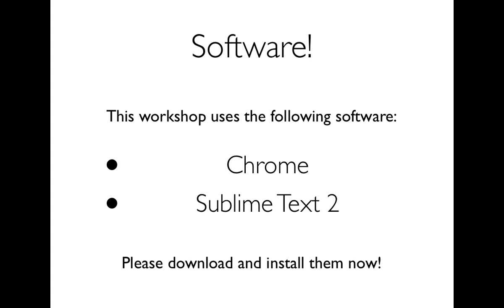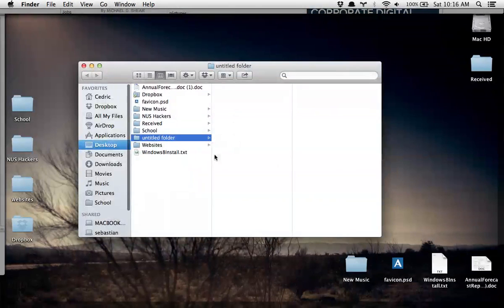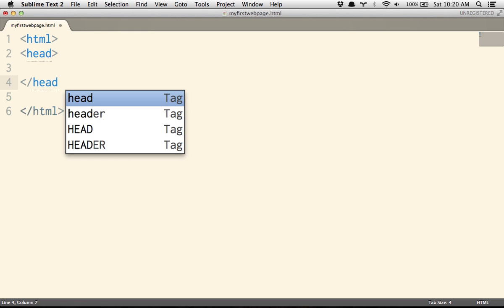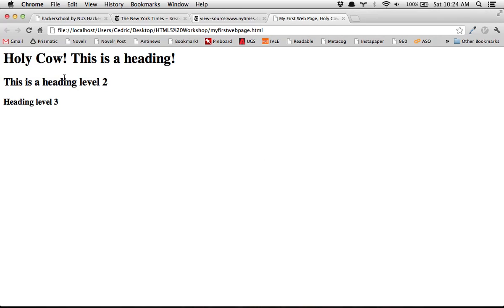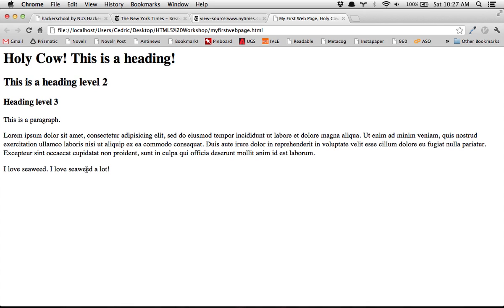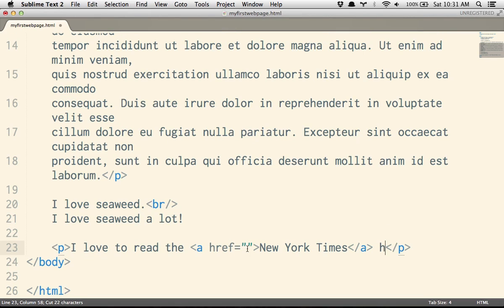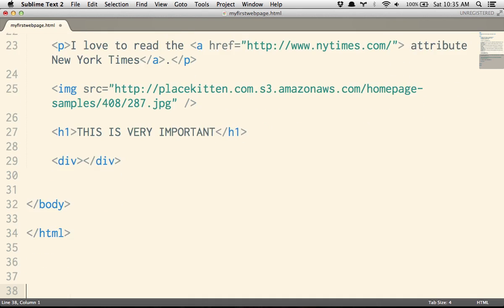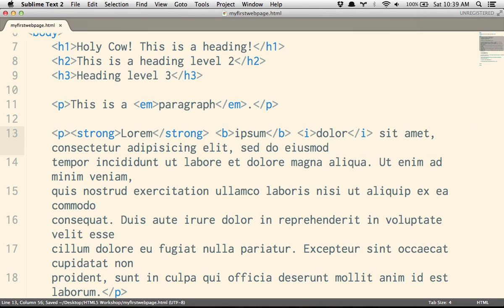Hackerschool AY 12/13 S 1: Introduction to HTML 5 and CSS 3 (1/4)